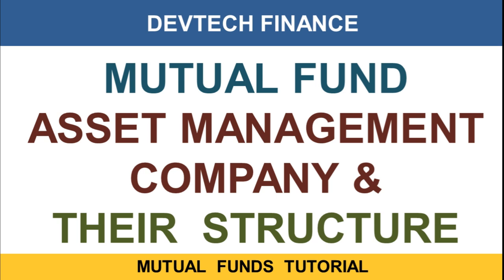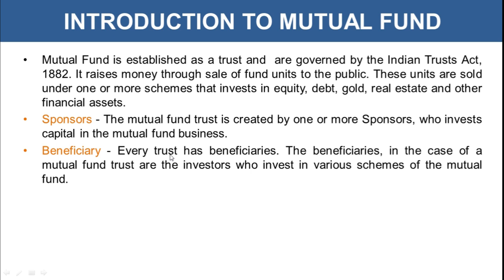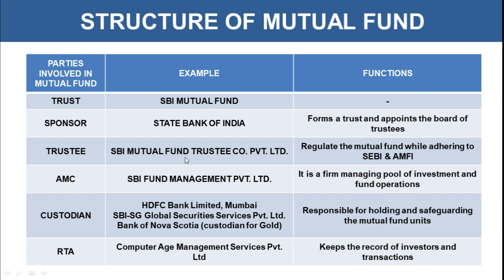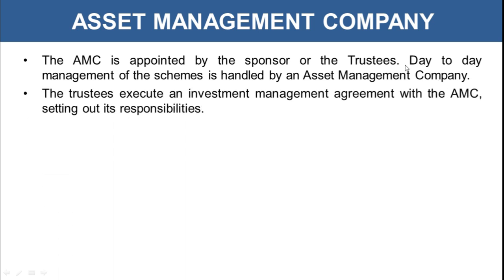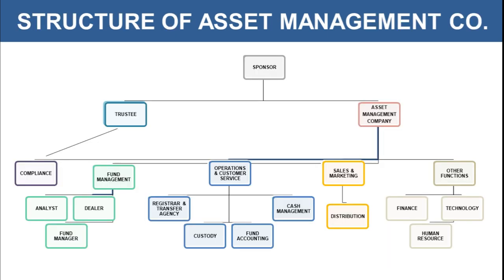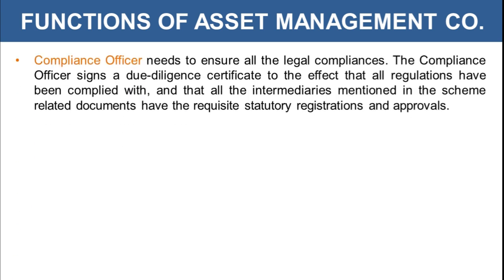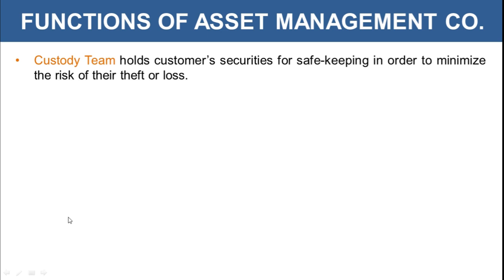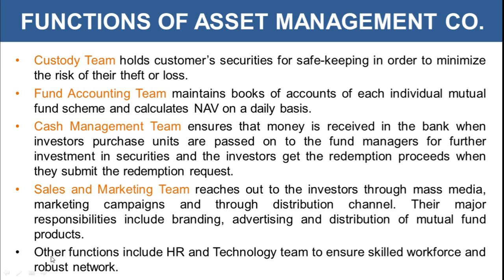Mutual Fund, AMC And Their Structure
Mutual Fund is established as a trust and  are governed by the Indian Trusts Act, 1882. It raises money through sale of fund units to the public. These units are sold under one or more schemes that invests in equity, debt, gold, real estate and other financial assets.
Sponsors - The mutual fund trust is created by one or more Sponsors, who invests capital in the mutual fund business.
Beneficiary - Every trust has beneficiaries. The beneficiaries, in the case of a mutual fund trust are the investors who invest in various schemes of the mutual fund.
Trust Deed -The operations of the mutual fund trust are governed by a Trust Deed, which is executed between the sponsors and the trustees. SEBI has laid down various clauses that need to be part of the Trust Deed.
Trustee - The trustees have a critical role in ensuring that the mutual fund complies with all the regulations and protects the interests of the unit-holders.
Asset Management Company
The trustees execute an investment management agreement with the AMC, setting out its responsibilities.
The AMC needs to have a minimum net worth of Rs.50 crore and at least 50 percent of the directors should be independent directors.
The AMC is responsible for conducting the activities of the mutual fund. It therefore arranges for the requisite offices and infrastructure, engages employees, provides for the requisite software, handles advertising and sales promotion, and interacts with regulators and various service providers.
The AMC has to take all reasonable steps and exercise due diligence to ensure that the investment of funds pertaining to any scheme is not contrary to the provisions of the SEBI regulations and the trust deed.